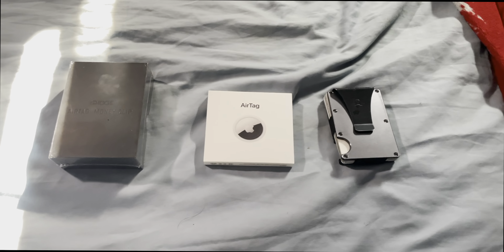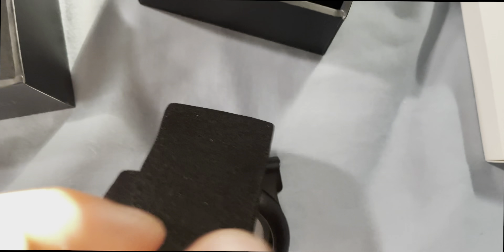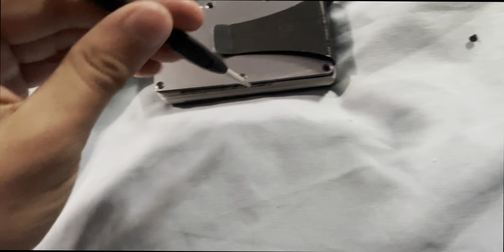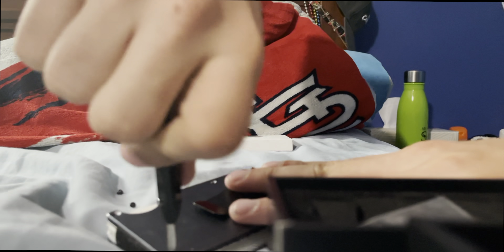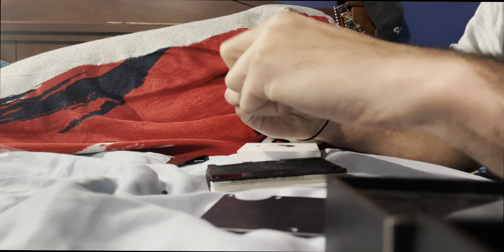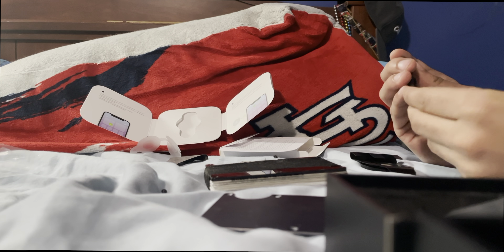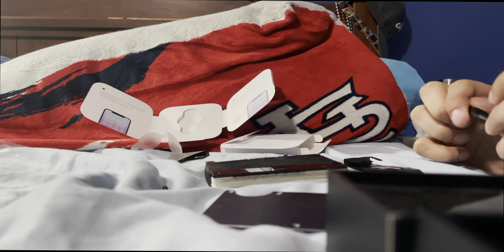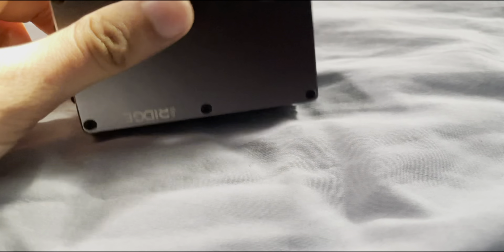Ridge Wallet AirTag Clip + AirTag Unboxing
(00:00) - Introduction
 (00:12) - AirTag Clip Unboxing
 (02:54) - Disassembling The Ridge Wallet
 (08:40) - Disassembling AirTag Clip
 (10:01) - AirTag Unboxing
 (10:40) - Assembling AirTag Clip
 (12:56) - Reassembling The Ridge Wallet
 (16:08) - Outro